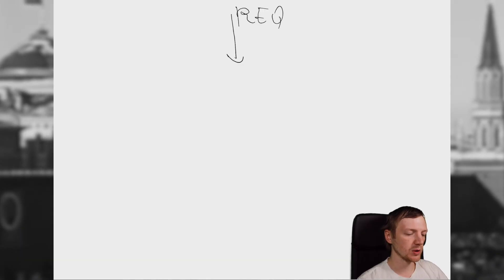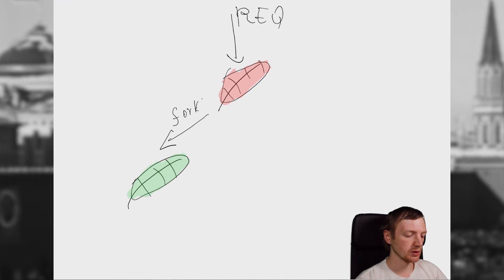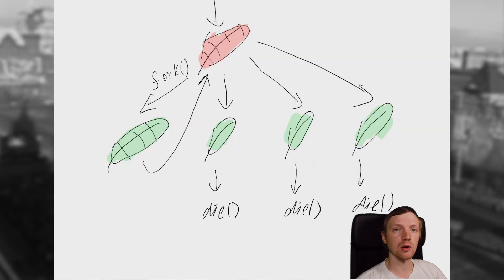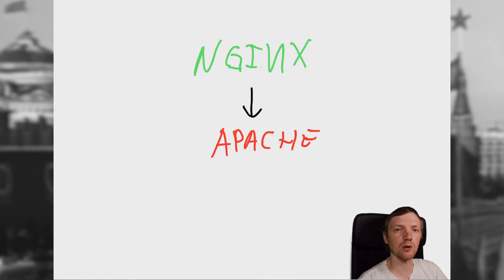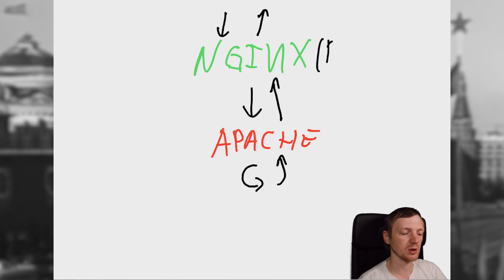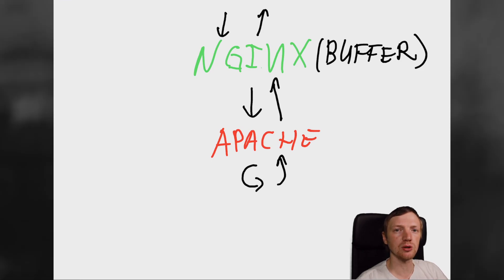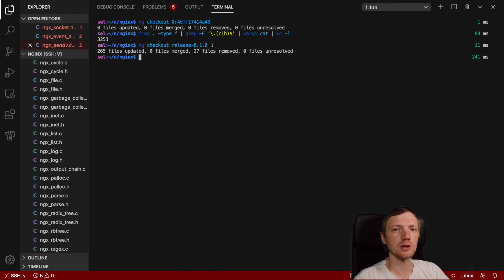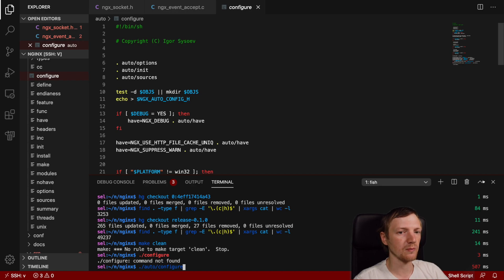What made nginx such a reliable and fast web server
In this video I would like to talk a little bit about nginx architecture and compare it to Apache web server. And also talk a little bit about Go, of course!